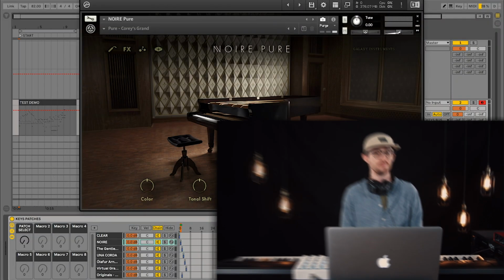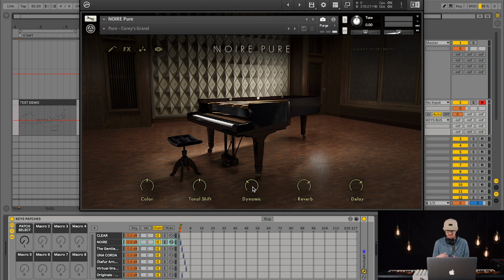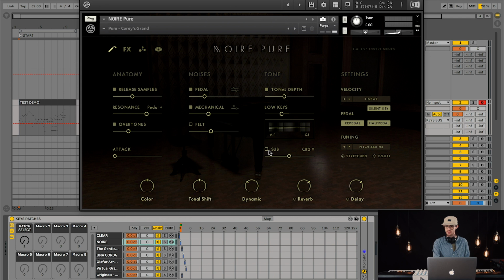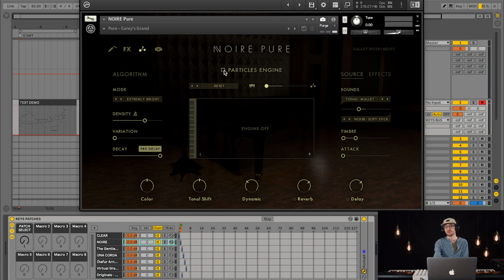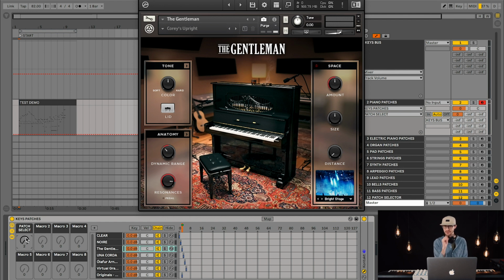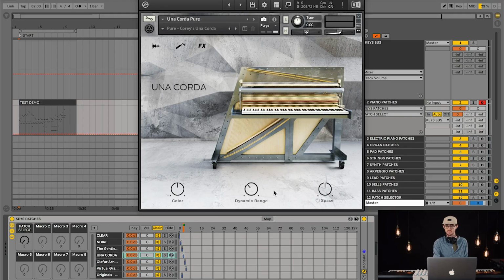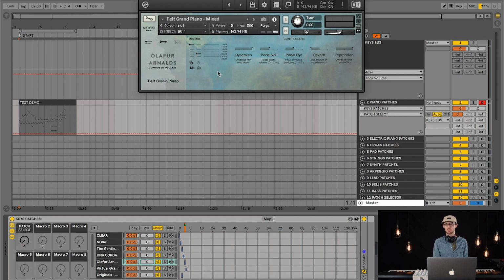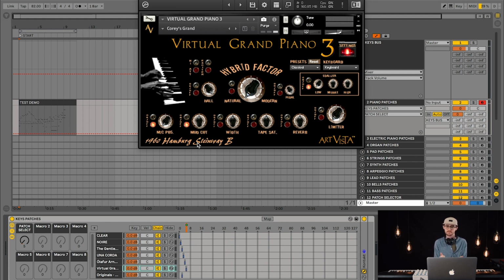The 5 Best Keys Sounds For Worship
Join keys coach Corey as he talks about the top 5 keys sounds he uses in live worship and in the studio. For a more in depth breakdown of how to take your keys game to the next level, head over